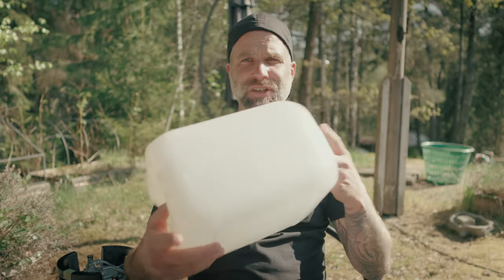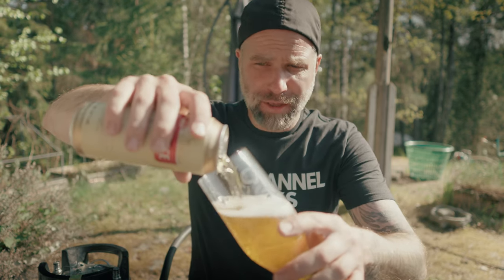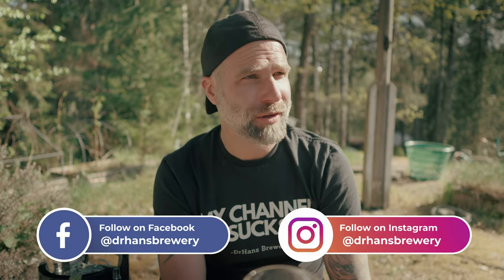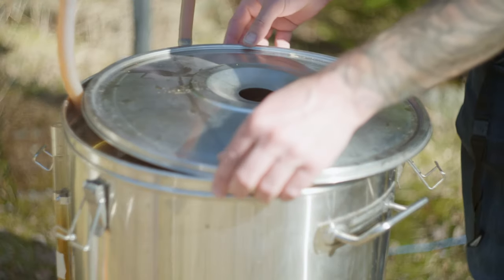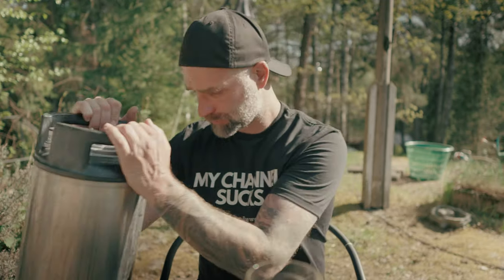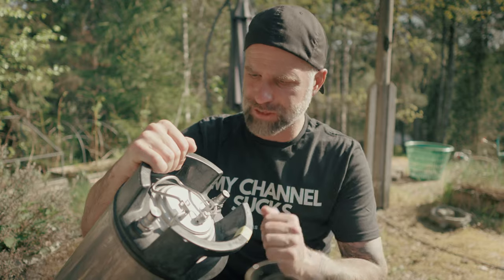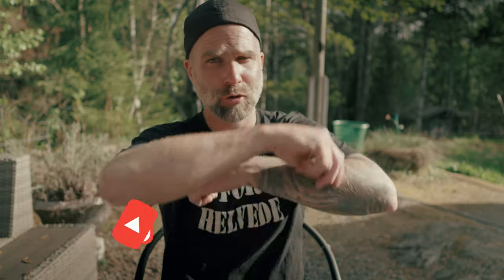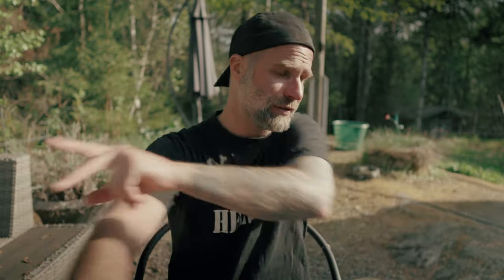No Chill Brewing Method Guide From Zero to Brew Hero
Embark on a journey through the fascinating world of the No Chill Brewing Method. Join us as we delve into this brewing technique, guiding you from a novice brewer to a brew enthusiast.

Discover the ins and outs of the No Chill Brewing Method, including the selection of suitable containers and the nuances of the brewing process. Gain insights into the benefits, potential pitfalls, and common mistakes to avoid along the way.

Explore the advantages of purging your no-chill containers with CO2 and the importance of minimizing splashing during brewing. We'll demystify oxygenation and aeration, helping you determine when to incorporate these steps effectively.

Cleaning plays a crucial role in brewing, and we'll provide practical tips for maintaining your equipment when utilizing the No Chill Brewing Method. Address any concerns about surface oxidation and learn simple techniques to mitigate them.

Throughout the video, we'll share our preferred approaches to no chill brewing, drawing from our experiences. Discover how this method can contribute to water and hops savings, ultimately benefiting your brewing journey.

We'll also debunk myths surrounding hop bitterness and offer a downloadable recipe for a straightforward no chill brewing IPA.

For hop enthusiasts, we'll explore the ways in which the no chill method can enhance hoppy beers. Additionally, we'll delve into IBU conversions and the calculations involved, empowering you to achieve the desired balance.

Join us on this brewing adventure as we uncover the wonders of the No Chill Brewing Method. From humble beginnings, let's embark on a path of knowledge and skill. Cheers!

Pleas show your support by liking and leaving a nasty comment on your way out.

00:00 No Chill Brewing Method Guide: From Zero to Brew Hero
00:23 No chill Brewing Containers
00:37 Your questions about no chill brewing
01:37 Get a cheap Soda Stream to purge your no-chill containers from oxygen
02:15 Avoid Splashing
02:41 Why purge your no chill containers with Co2?
02:52 When to oxygenate/aerate your wort when brewing no chill
03:02 Let the hot wort touch all surfaces of the container
03:22 No Chill Brewing and Cleaning
03:45 Don´t worry about surface oxidization
03:58 A tip If you're anyway worried about surface oxidization
04:14 My most often preferred no chill method
04:24 Grain-to-glass videos and yeast comparison videos to come later
04:49 Stainless steel no chill containers
05:13 Fermenting under pressure direct in the no-chill containers
05:23 Using a Cornelious Keg for no chill brewing
06:30 Spoiler alert, this beer is good
07:13 Will a keg implode when using it as a no chill container
07:52 Another cool thing when brewing the no-chill method
08:53 No chill brewing and water shortage and water restrictions
09:45 The no chill cube method is from Australia
10:03 Some more cool things about no chill brewing
10:42 IBU conversions when brewing the no-chill method
11:25 The no chill method might save you money on hops and water
11:35 Sharing my simplest no-chill brewing IPA recipe or you to download
12:40 Can you stop the bittering by pulling out the hops?
13:12 No chill brewing can be a real benefit for hoppy beers
13:57 It's all just expected calculations and not actual value
14:23 It doesn't matter that much
14:33 Try to swap out the hops
14:55 Brewing Lager the no chill method
15:45 This has always sounded strange to me
16:03 You don´t need to boil hops to extract bitterness
16:24 Start your hop schedule at the end of the boil, not at the beginning
16:41 You don´t need a bitter addition

Video Links:
Why I don't use a cube for no-chill brewing: